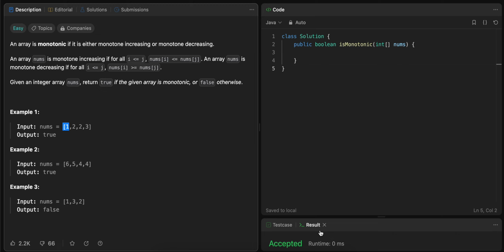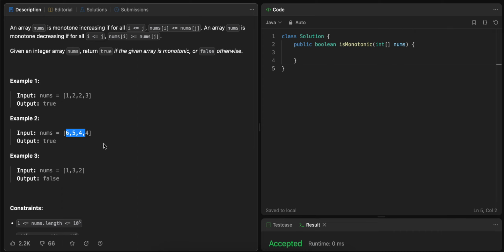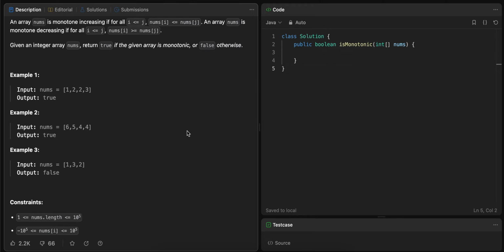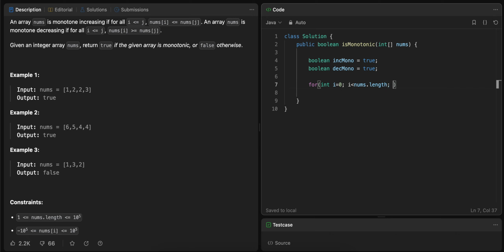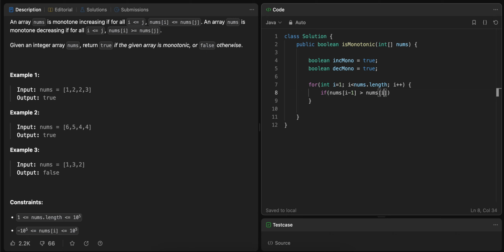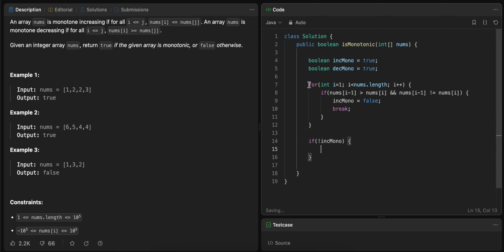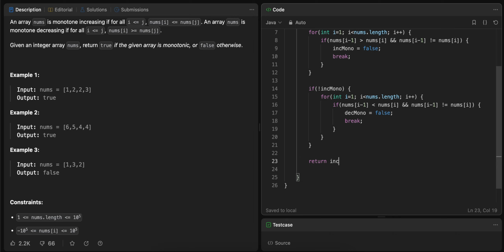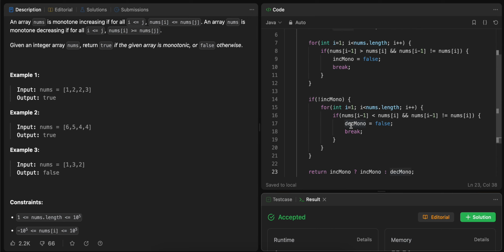896. Monotonic Array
896. Monotonic Array

Simple solution in Java.